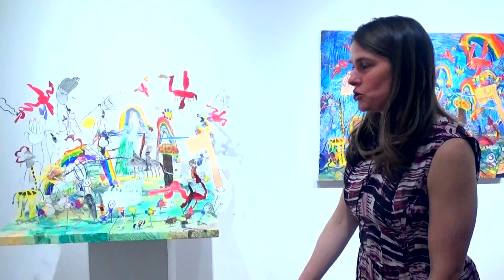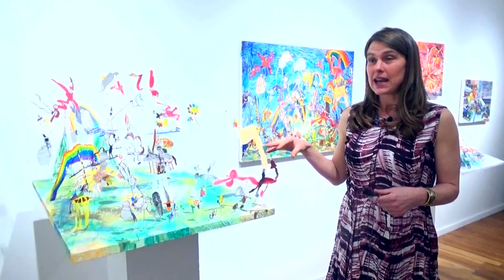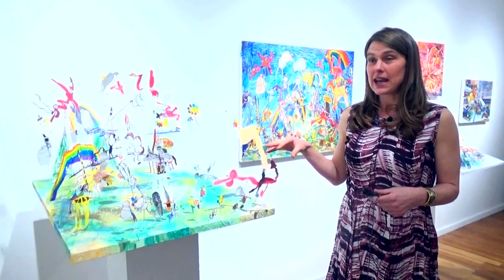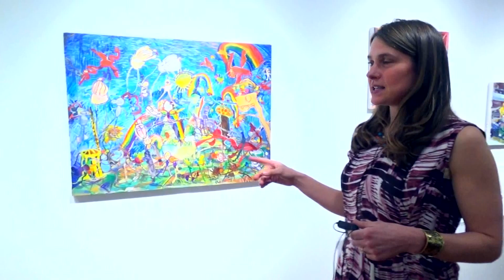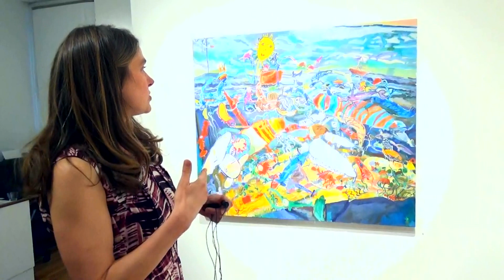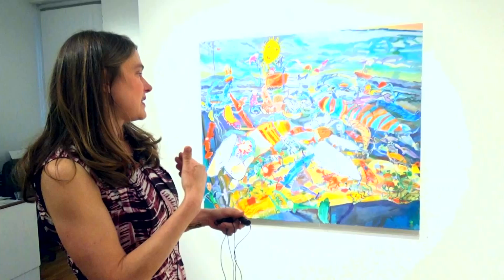BLUE MOUNTAIN GALLERY - Jenny Toth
Address: 530 West 25th Street, 4th Floor, New York, NY 10001
Artist:  Jenny Toth
Exhibition Title: Knights and Rainbows: Metaphors for Motherhood
Exhibition Dates: March 26 - April 20, 2019